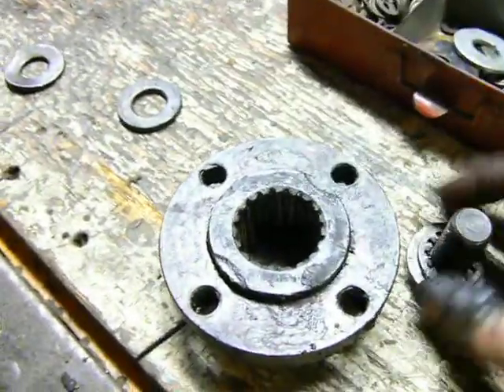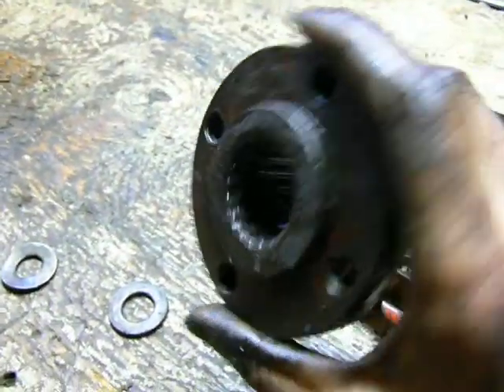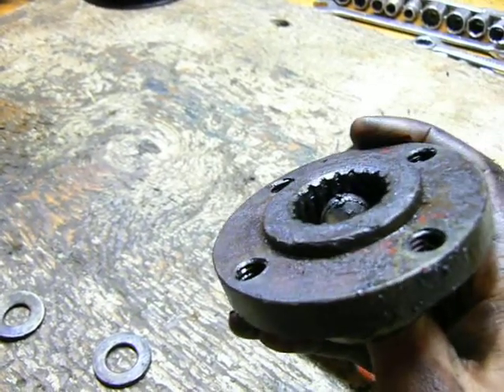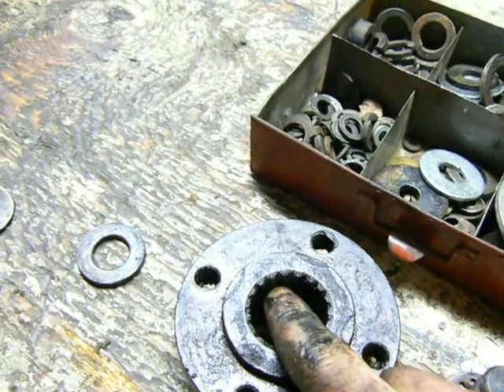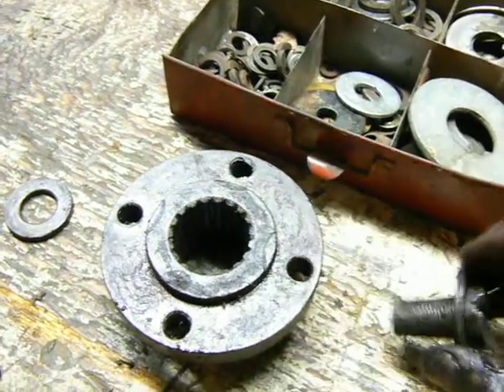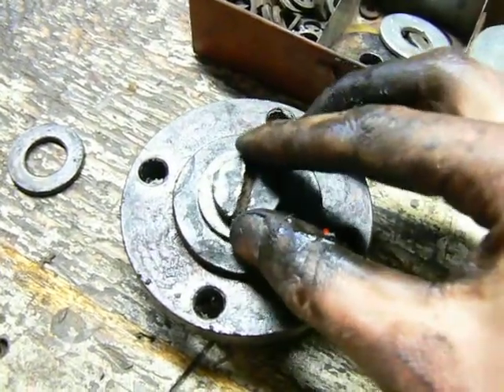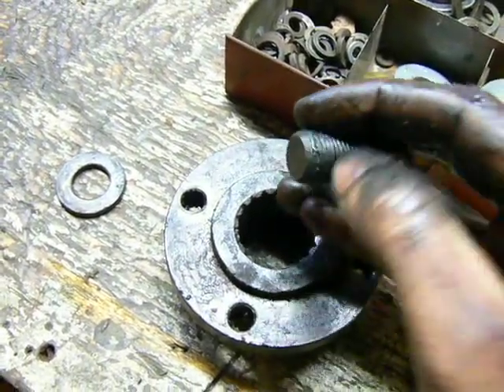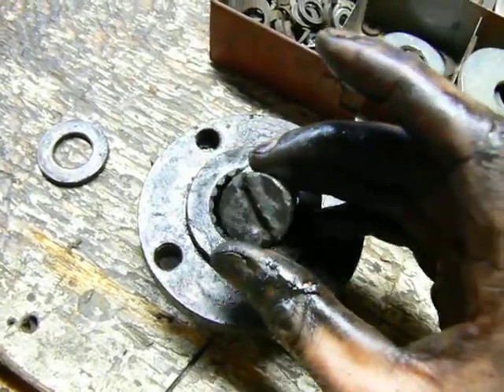Working on the Ford 881 Part 4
I had a thought, and you know that can't be good. this setup is a really stupid way to attach a pulley onto a crankshaft anyway. hmmm..